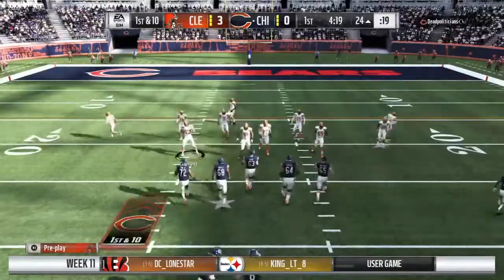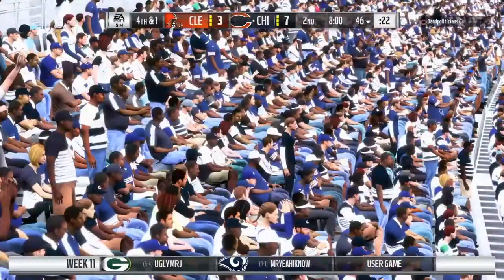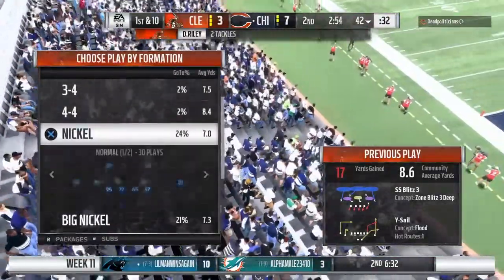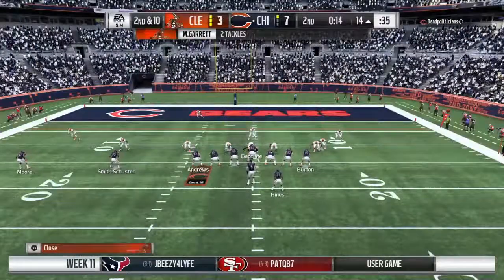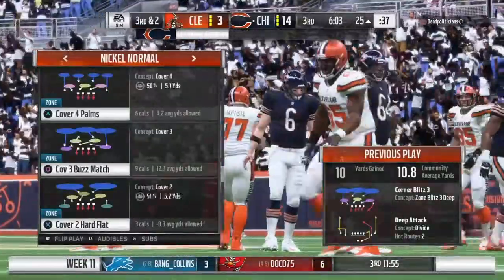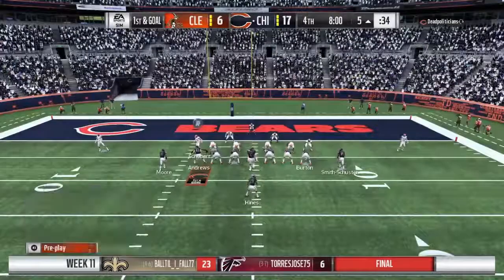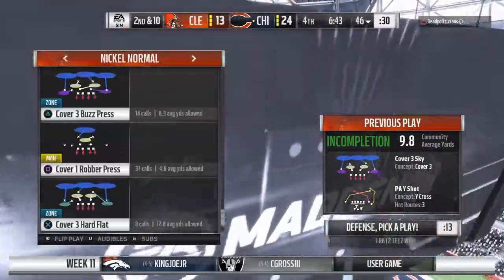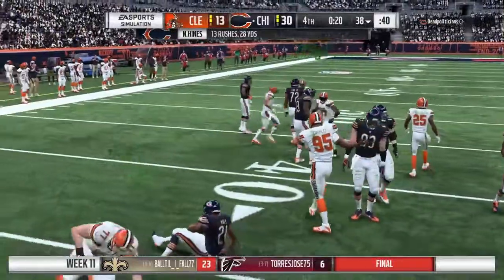Em Pittman NE pb crosser